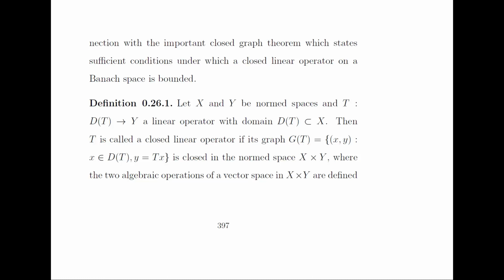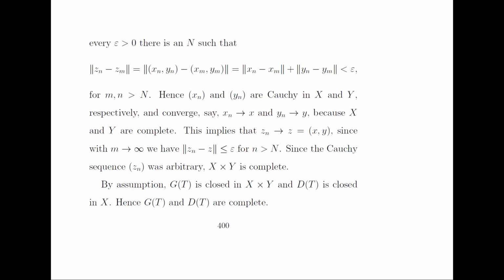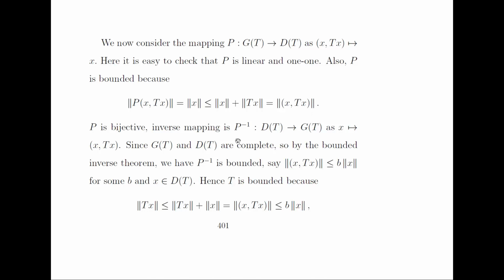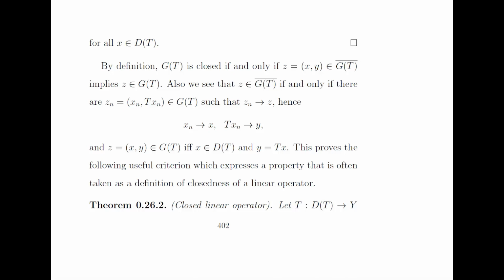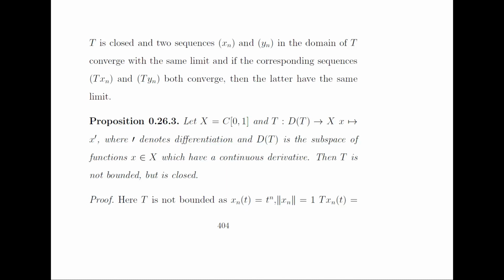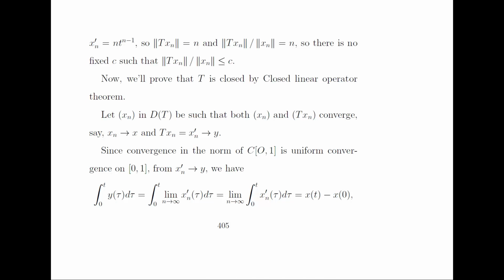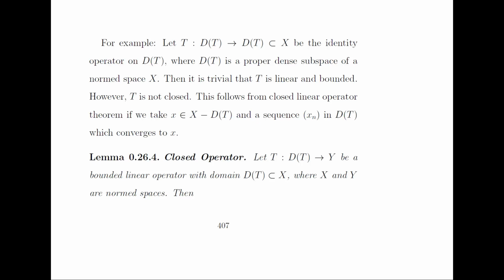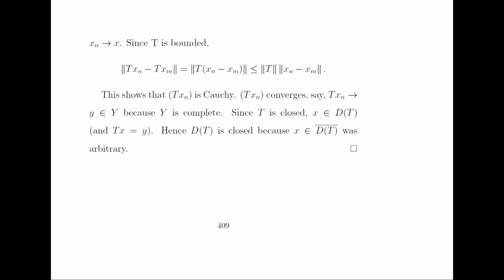Closed Graph Theorem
In this video, we discuss the proof of closed graph theorem and its related properties.